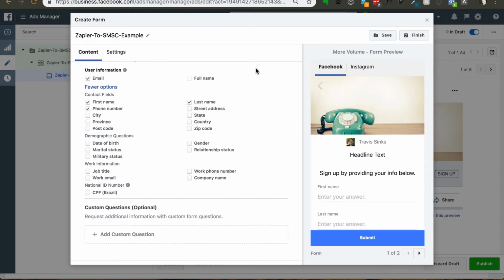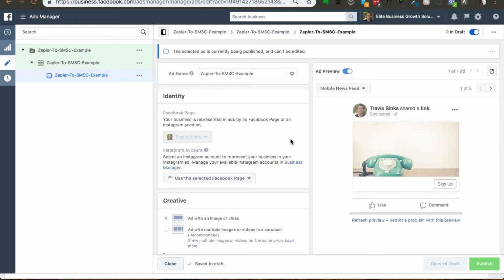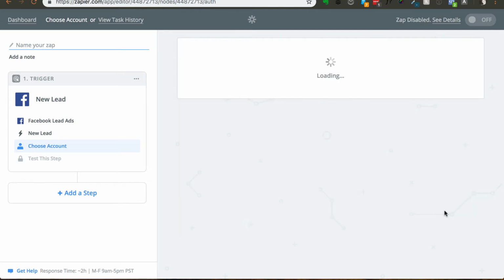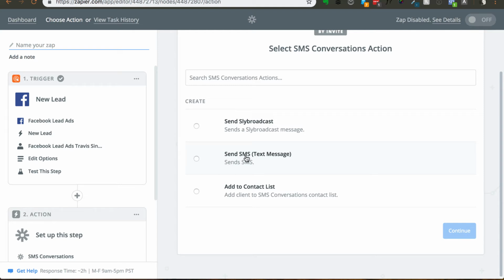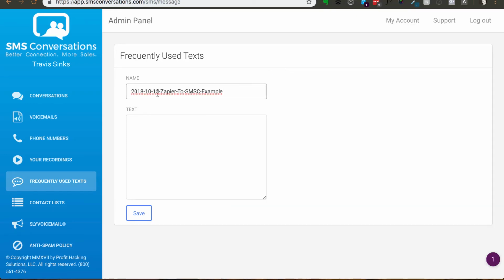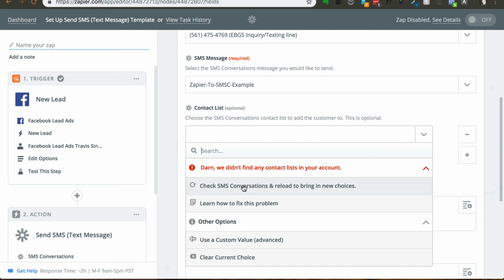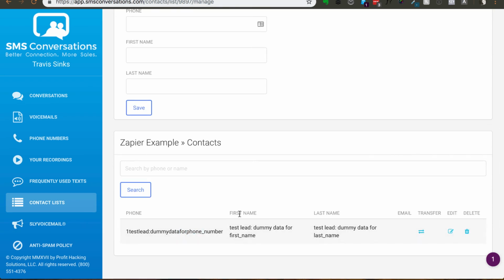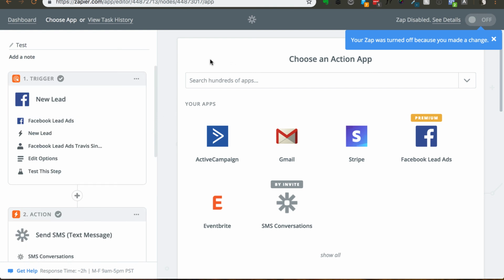SMSC: Connect A FB Lead Form to SMSC